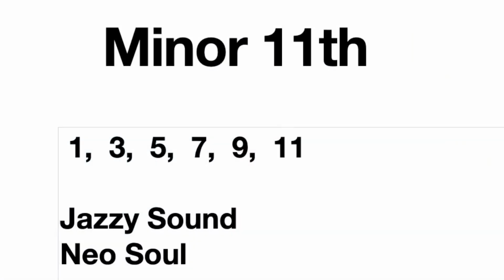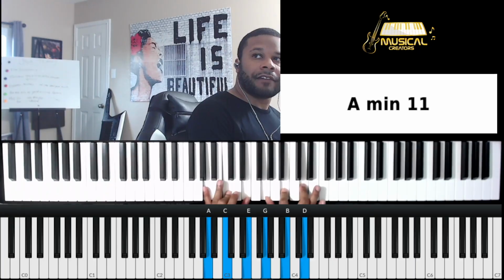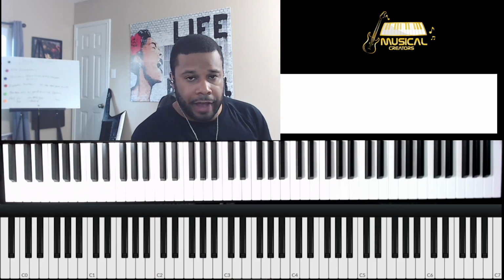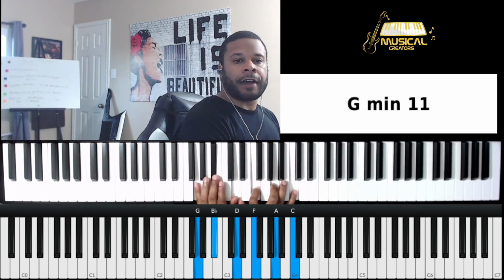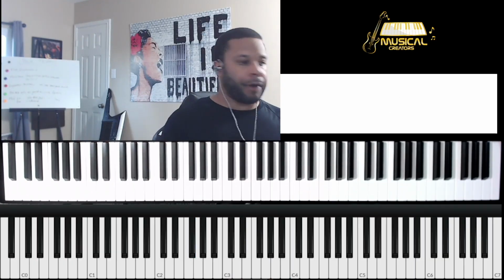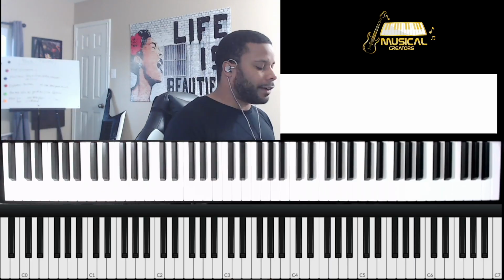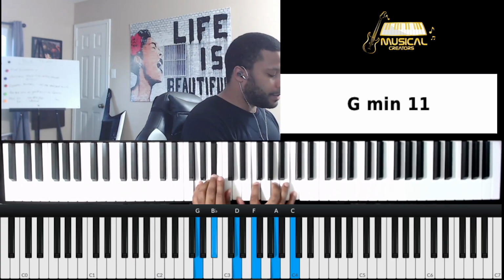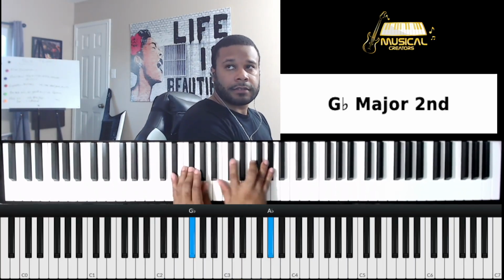My Favorite Chord For Soul and Flavor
🎹 Welcome to the channel! I'm Jordan Williams – worship leader, musician, producer, and creative coach.

This channel is dedicated to helping worshippers, music creators, musicians, and leaders unlock their sound, grow their skills, and build a creative life rooted in purpose and excellence.

💡 In this video: I will demonstrate and breakdown one of my favorite chords for soul and flavor. The minor 11th chord. I love to use this chord for neo-soul, R&b, jazz and even gospel music. This chord has a distinct color and sound to enhance your playing and add some soul and jazz flavor to your playing.

* Worship Music Production & Mixing
* Songwriting & Music Creation
* Prophetic & Soaking Worship
* Leadership in Music Ministry
* Building Community as a Creative